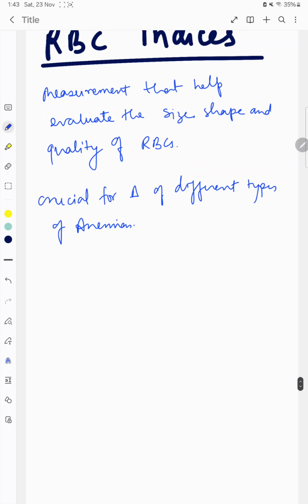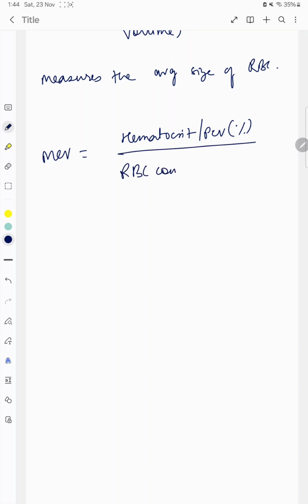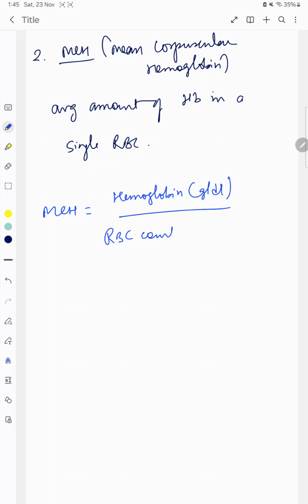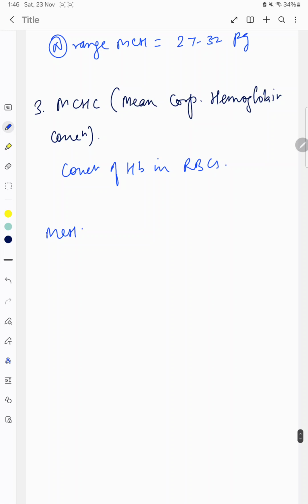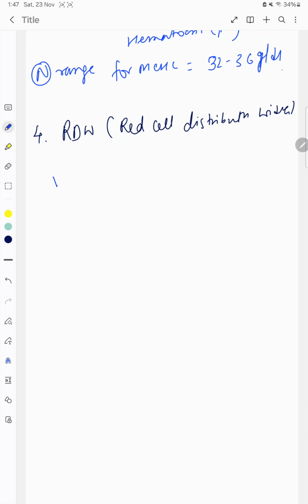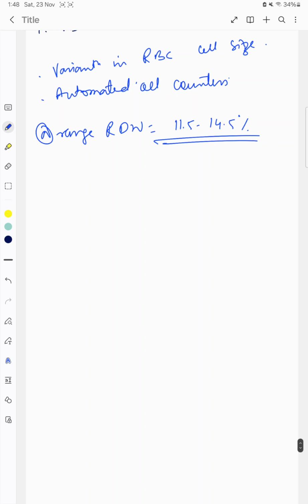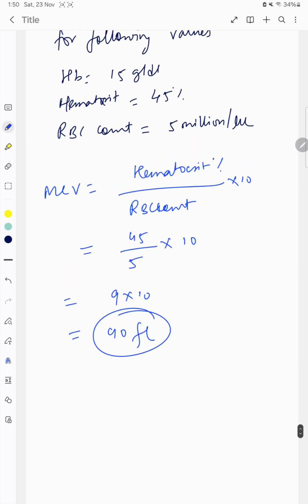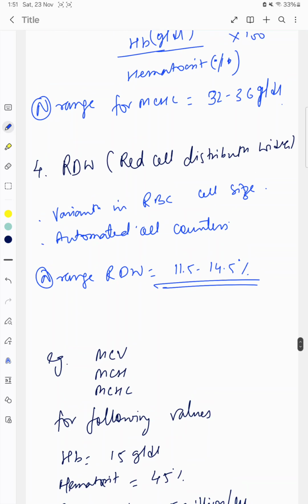RBC indices / Hematology/ Clinical Pathology.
In this video we have discussed about RBC indices or absolute values.